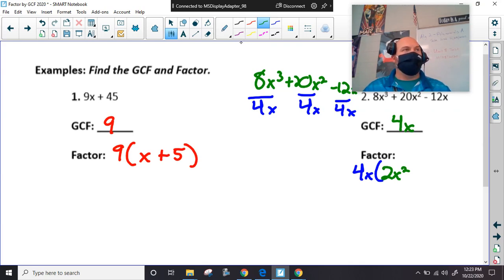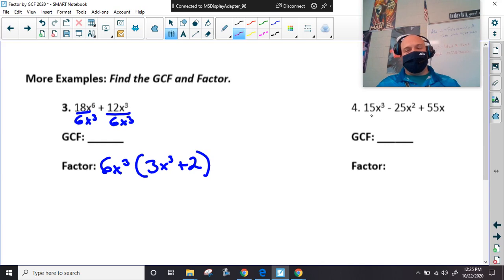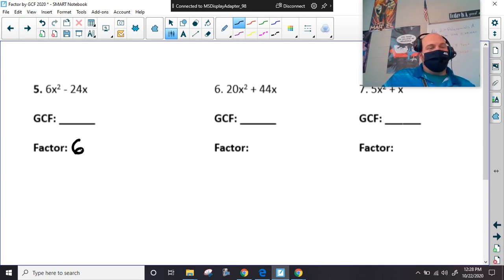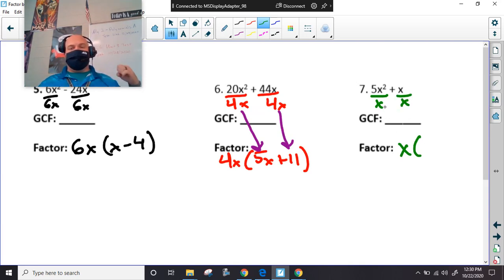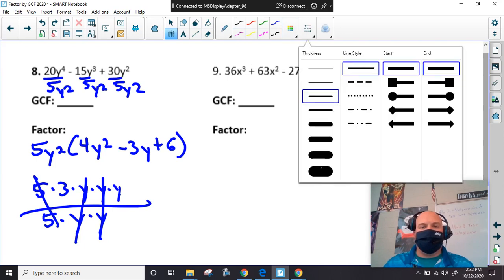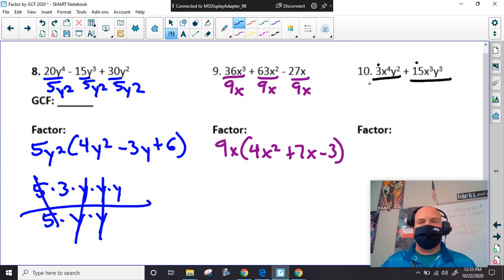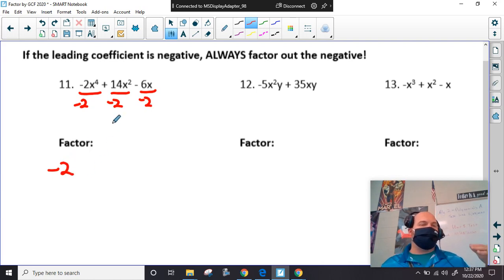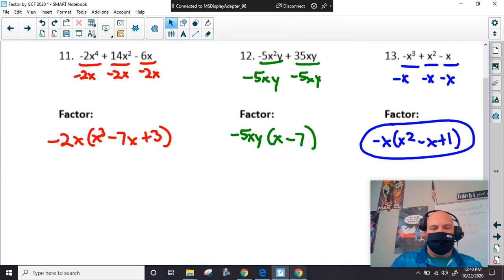Factoring using GCF